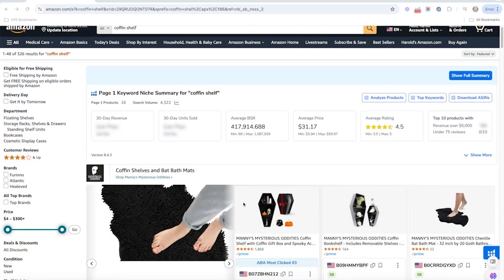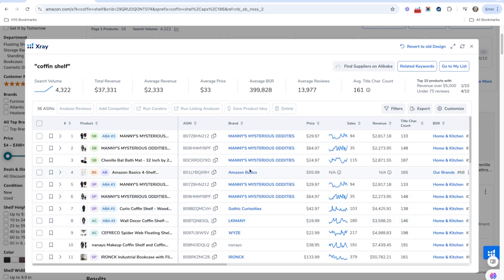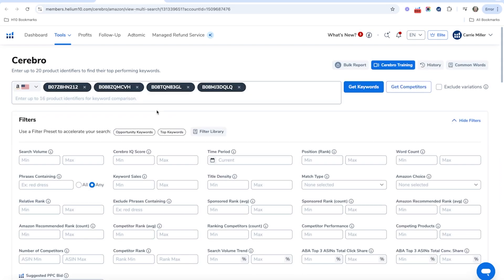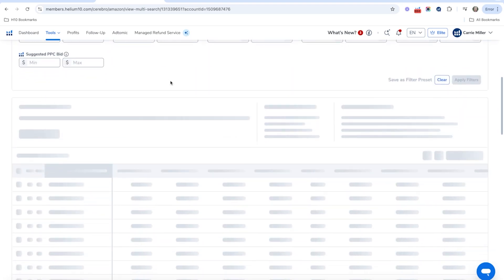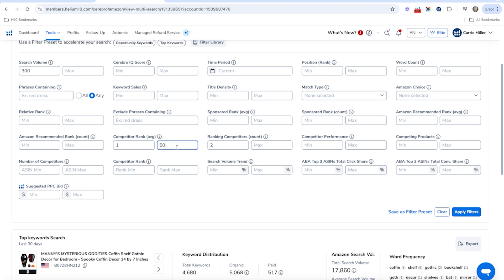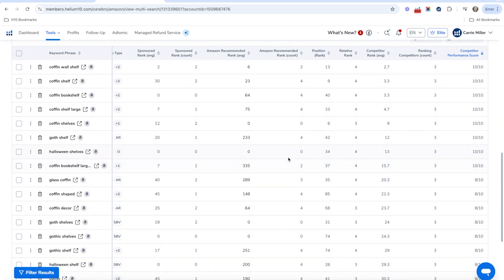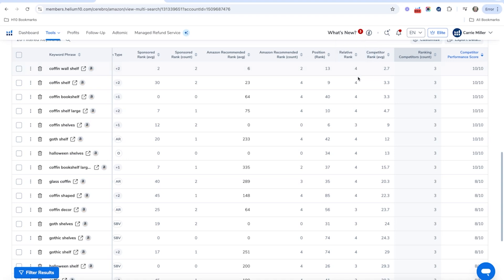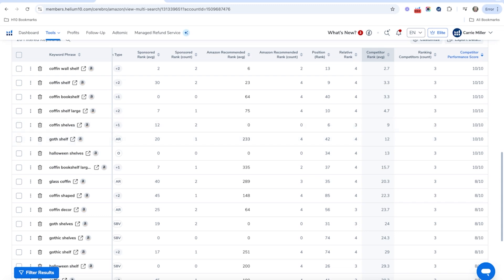How to Find the Top Amazon Keywords for a Niche or Group of Products - Cerebro Pro Training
Want to know what the top keywords are for a group of Amazon products? With this strategy you can get the top 10-20 keywords in seconds with just a click of a button!